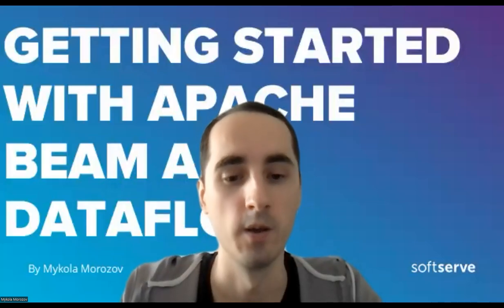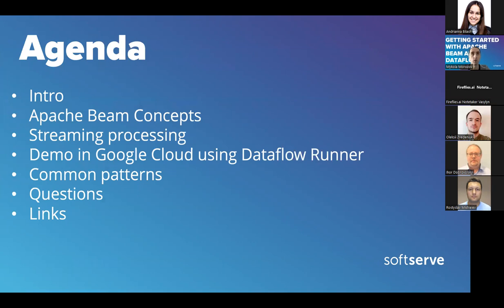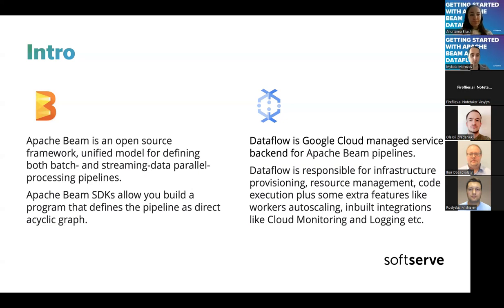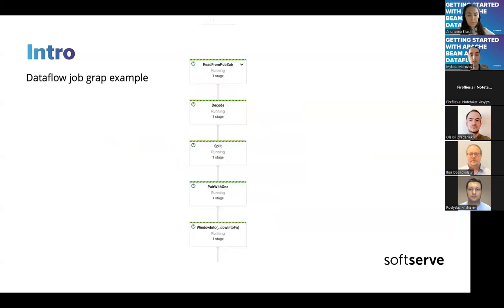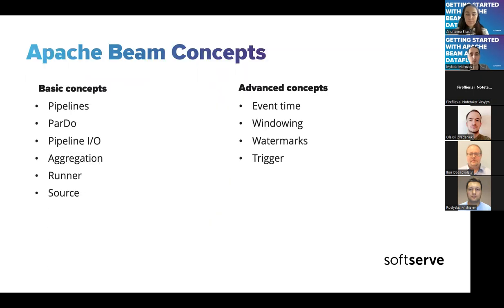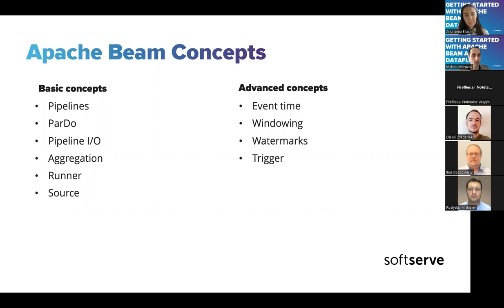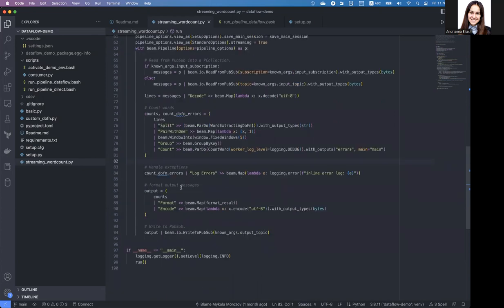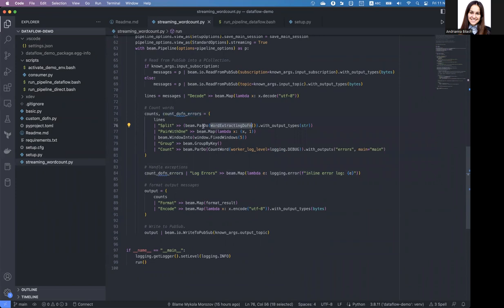Getting started With Apache Beam and Dataflow by Mykola Morozov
As python developers, we have a rich toolset to solve a variety of many modern challenges pretty easily using many options. One such tool is the Apache Beam framework. There are a few areas where we can apply the Apache Beam framework: Data Engineering, Event-Driven Applications.

Today we are going to cover the following topics:
- Apache Beam Concepts
- Streaming processing in Apache Beam
- Demo in Google Cloud using Dataflow Runner
- Common patterns